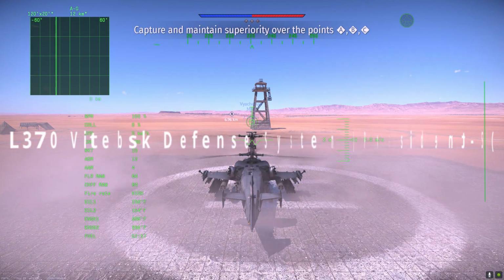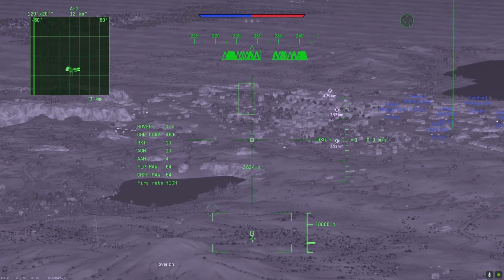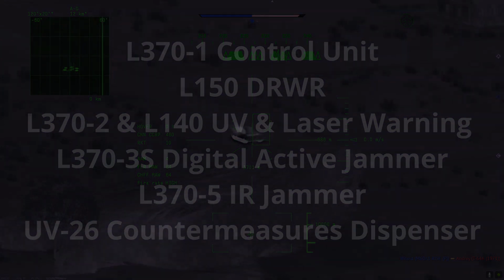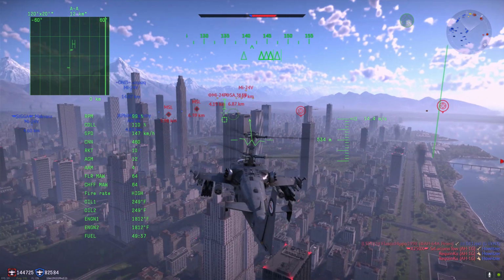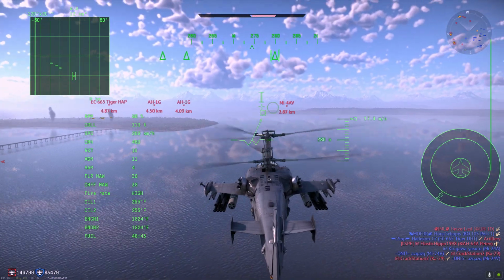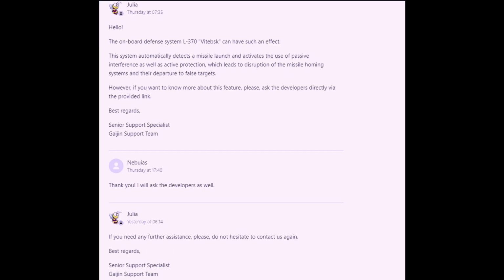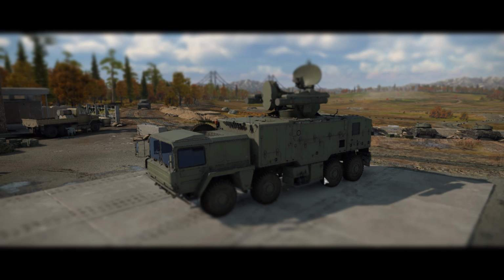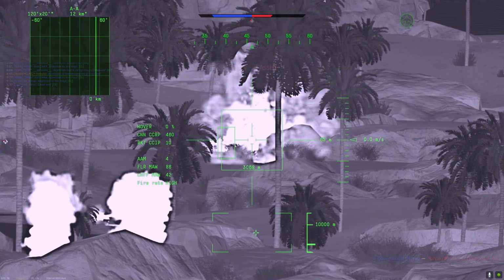Helicopter ECM and Countermeasures...Game Changer? (War Thunder)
In the last patch (IXWA Strike) Gaijin added the L370 Vitebsk (President-S) Defense system to the Ka-52. This comprehensive Electronic Countermeasures (ECM) Suite could be a game changer with regard to battlefield protection from surface to air threats. I did some tests and discovered some surprising results!

0:00 - Intro
00:58 - Vitebsk overview
01:37 - Detailed component breakdown
02:34 - Virtual walkaround the aircraft
03:55 - Jammer test video; sequence description
05:00 - Video loop of missile defeated by jamming
05:32 - Support ticket clarification/verification that jamming is modeled in-game
06:31 - Implications of helicopter ECM in-game
08:00 - Ka-52 gameplay footage and summary
09:33 - Outro